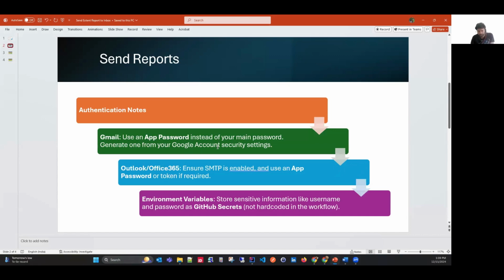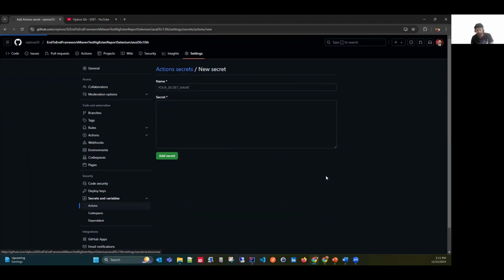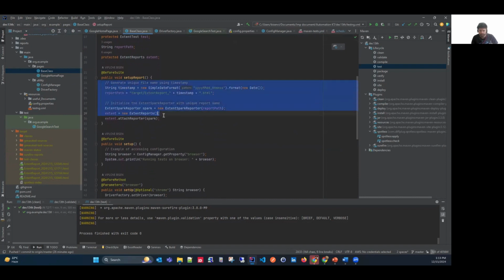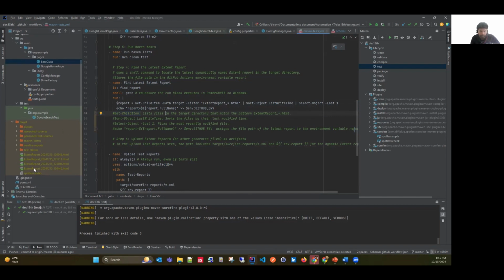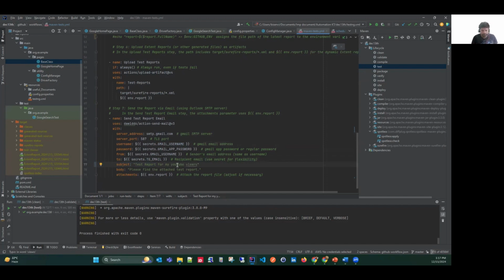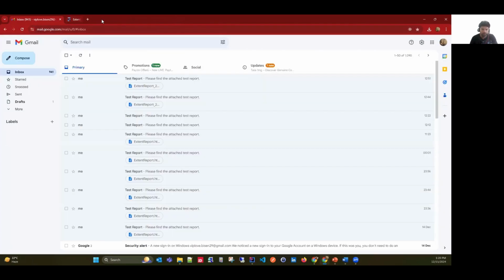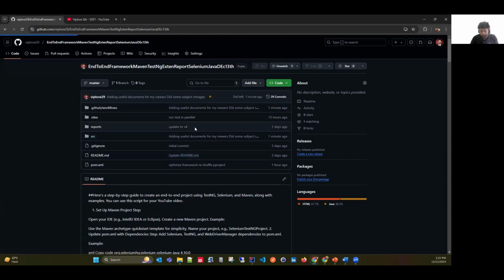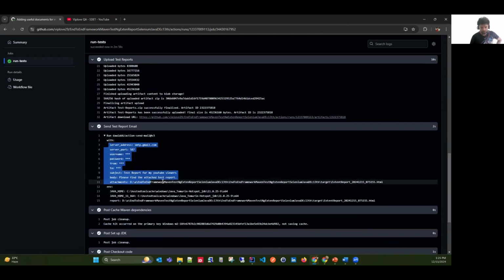END TO END SELENIUM FRAMEWORK | SEND REPORTS TO EMAIL | GITHUB ACTIONS | EXTENT REPORT | Maven | #2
Learn how to automatically send test reports to your Gmail account using GitHub Actions! 🚀

In this step-by-step tutorial, we’ll cover:
✅ Setting up your YAML file for GitHub Actions
✅ Configuring Gmail SMTP settings
✅ Adding secrets in GitHub for secure authentication
✅ Sending Extent Reports or other test results directly from your CI/CD pipeline

Whether you’re automating Selenium tests, running a Maven project, or building a custom framework, this guide will show you how to email test reports seamlessly.

🔧 Tools Used in This Video:

GitHub Actions
YAML configuration
Gmail SMTP server
Secrets for secure credentials
📁 Resources:

Sample YAML file: [Link to your repo or blog]
Gmail App Password setup guide: [Google support link]